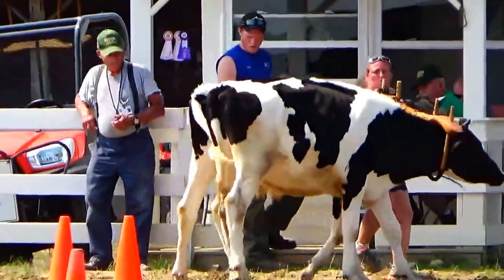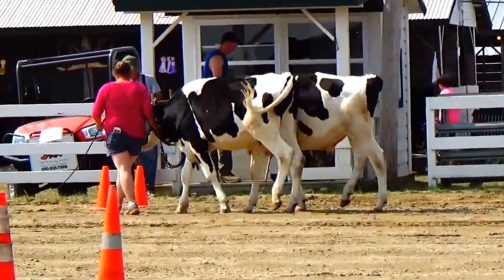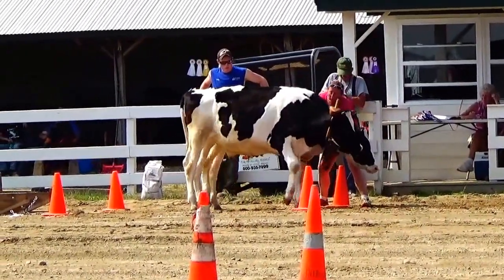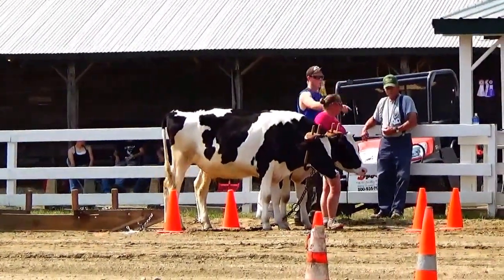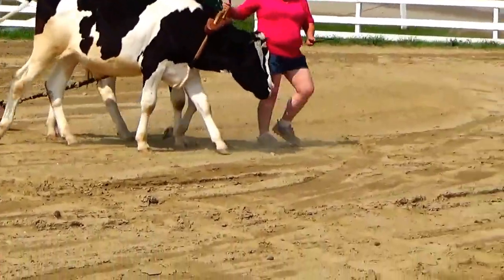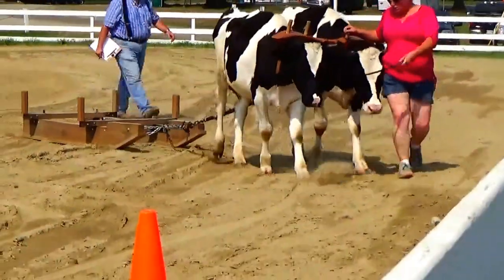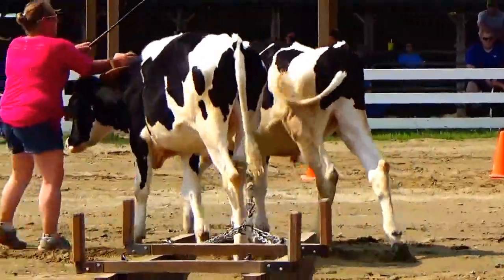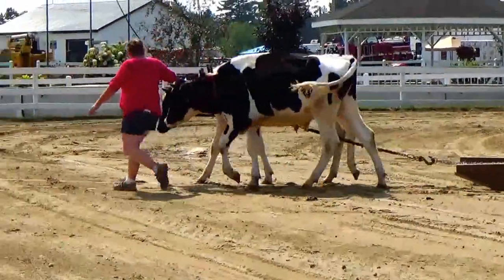Team Scooting Video ( Part-1)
Watch the scooting team video from the fair in the comfort of your own home and share with friends.

Cooking, Sewing, Crafts, Books, Screenplays, Stamps, Cards and collectibles.